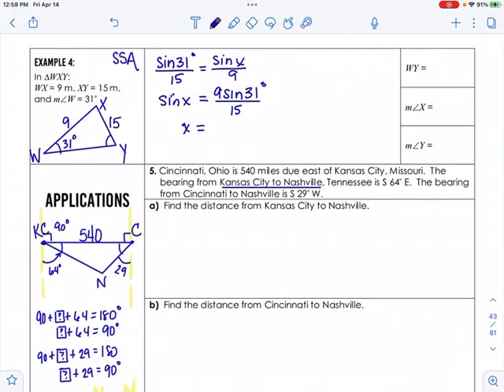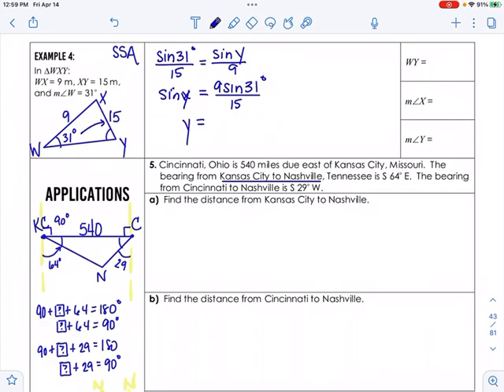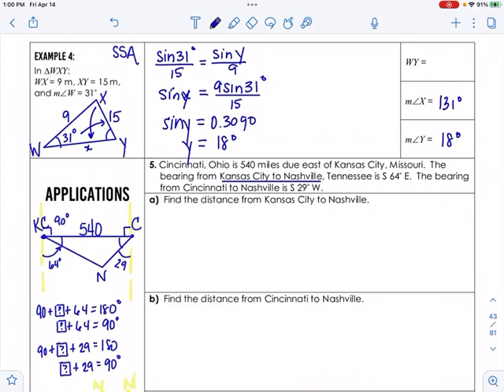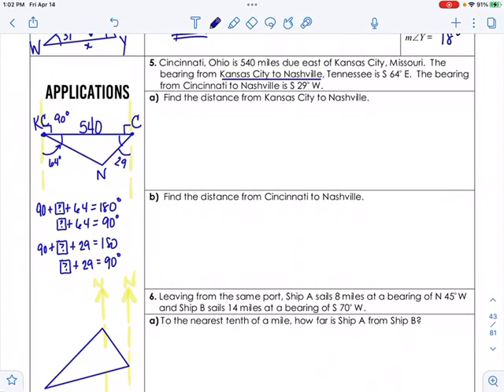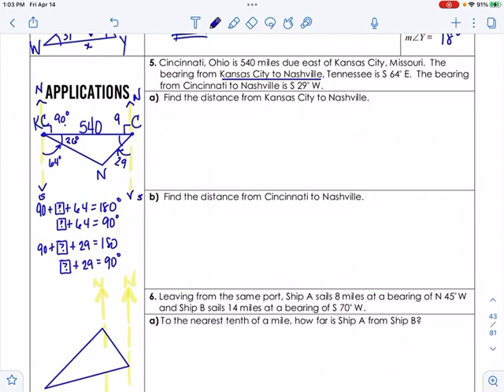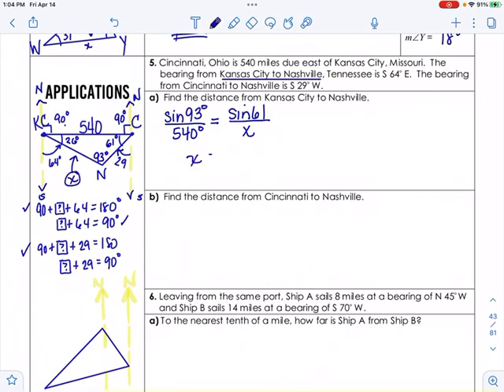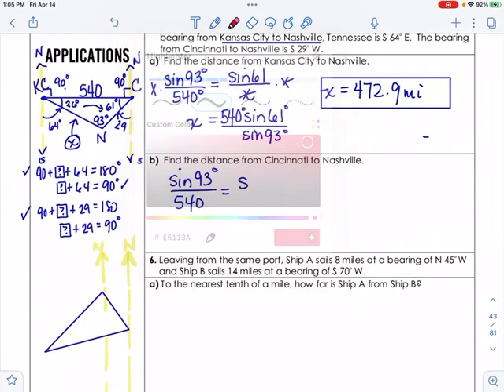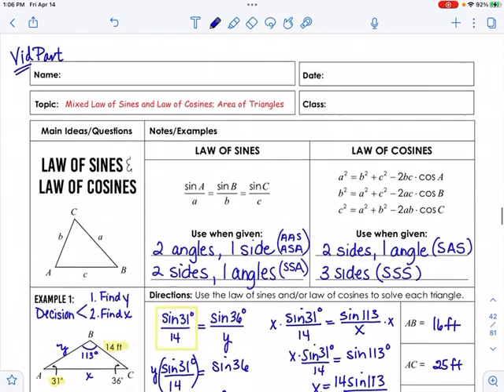Mixed Law of Sines and Law of Cosines Part 2